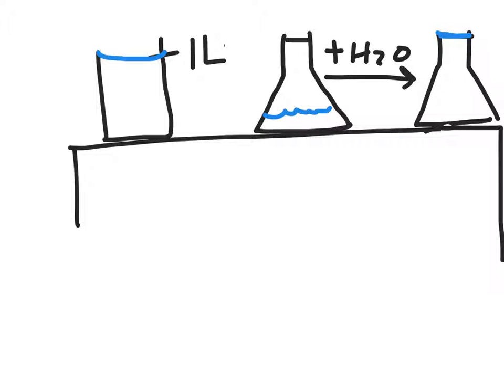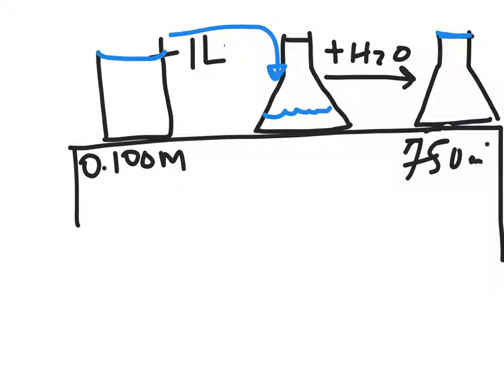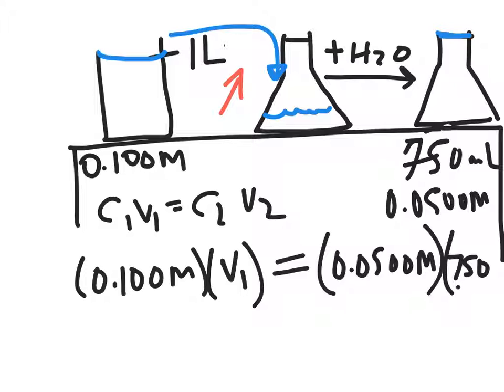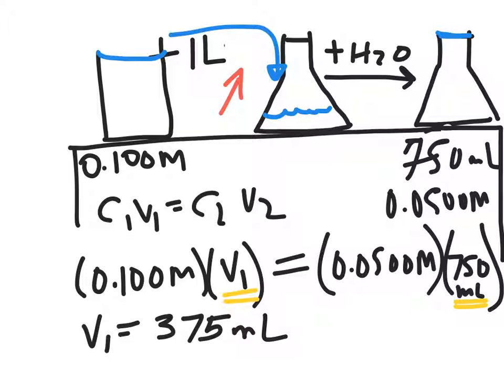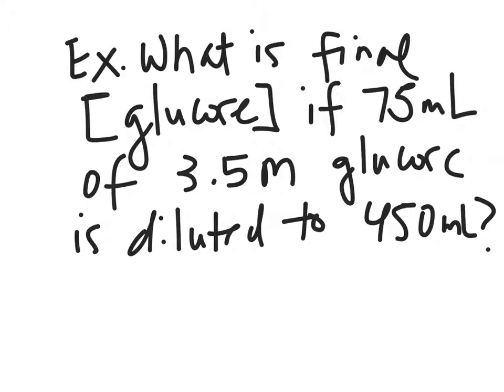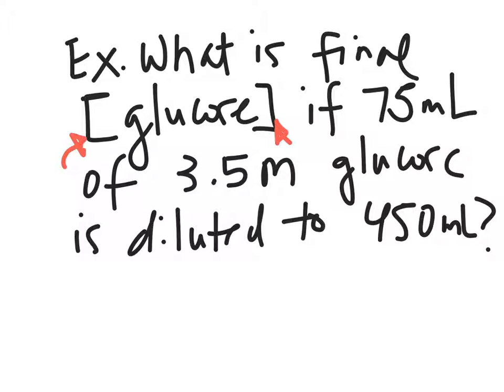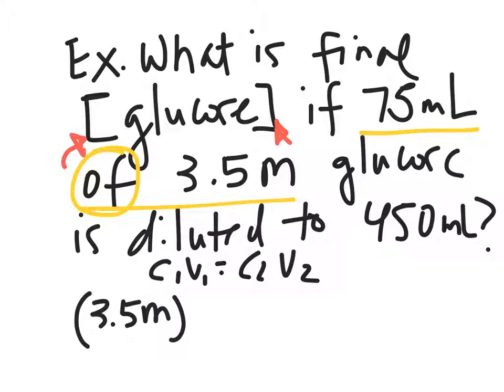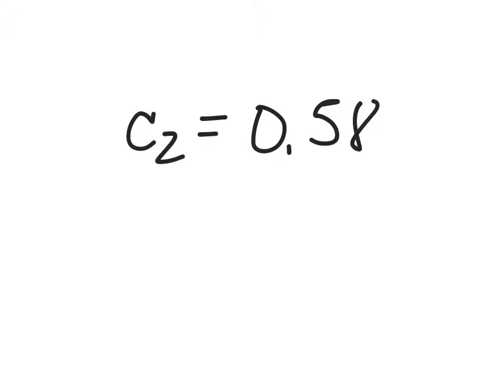Copy of ExDilutions